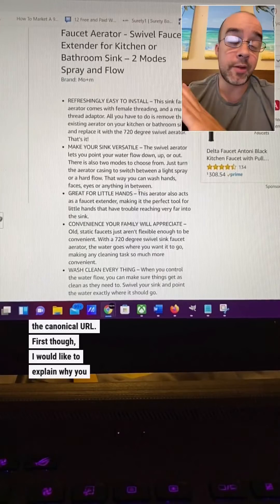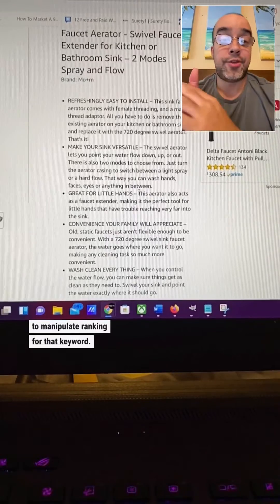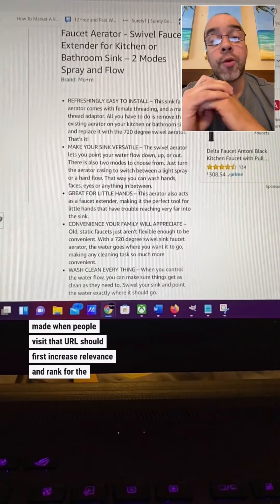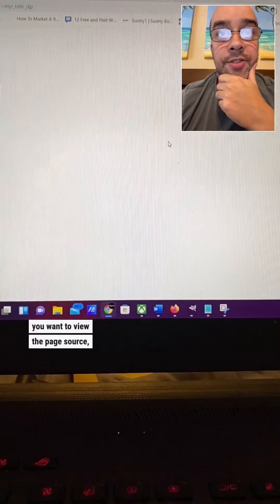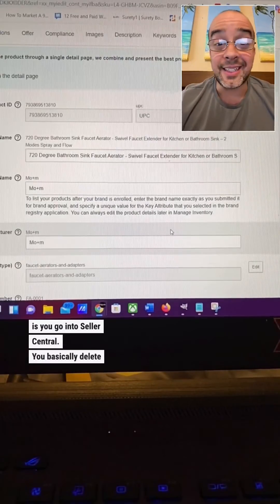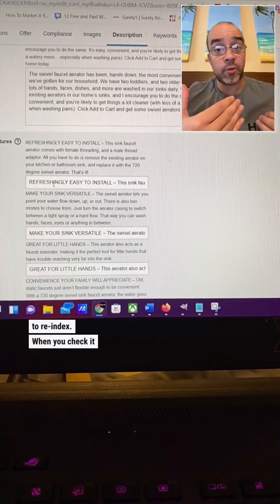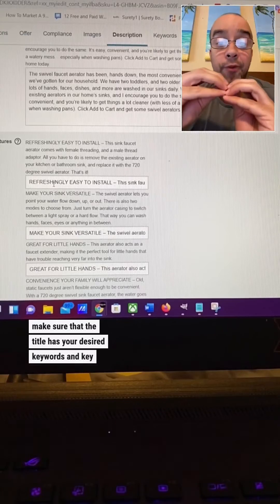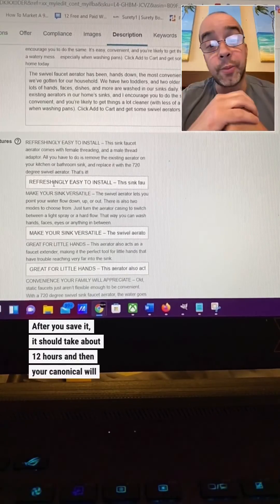How To Change Your Amazon Canonical URL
how to change your canonical URL on Amazon.